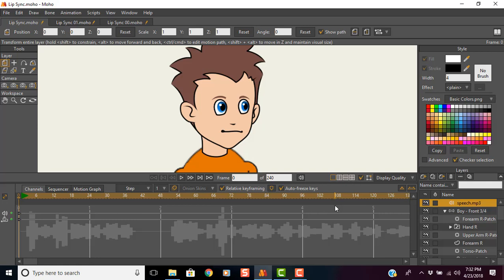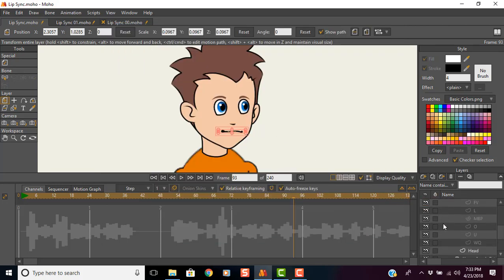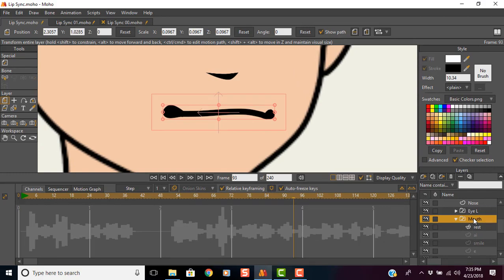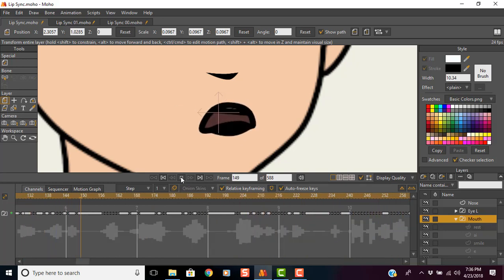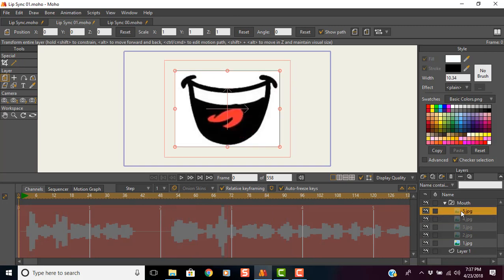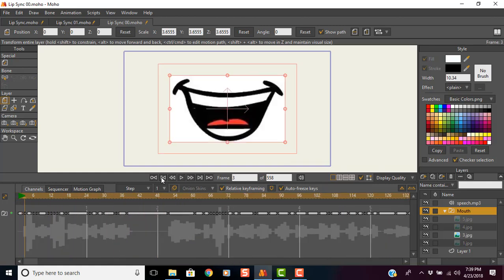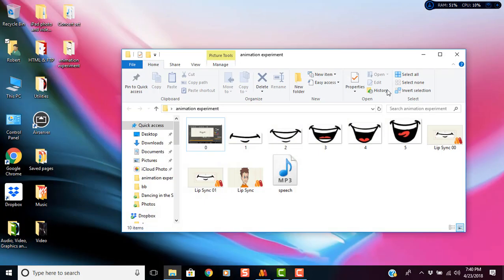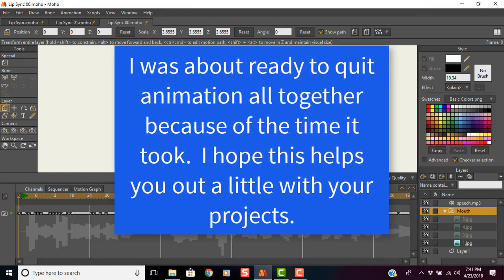SUPER EASY Lip Sync Tutorial in Moho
Lip syncing is a pain in the A**, but I found a cheat that makes it super easy in Moho, speeding up work.

You can have multiple switch mouth layers that go over the different emotional states (happy, sad, angry, worried, etc) and have them within a character.  When you want to make one mouth visible, you can do that and make all the others "invisible" until the dialogue is over.  You can create a whole "army of mouths" to speed up the workflow.  When importing audio, add text for better accuracy.  Skip numbers and punctuation and special characters as the software doesn't need it for analysis.  Only use a voiced reading with no background sound (music, sound effects, etc).  Other sounds will hamper the process.

​This channel showcases the powerful, creative, and entrepreneurial capabilities of the iPad and its apps.

Mic used: "Blue Yeti"

Screen Capture Software: "Camtasia"